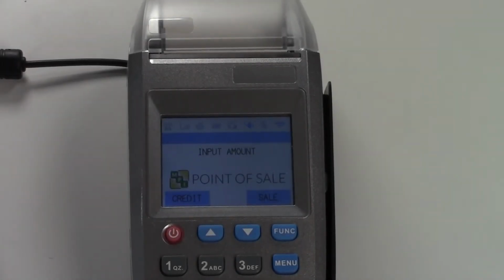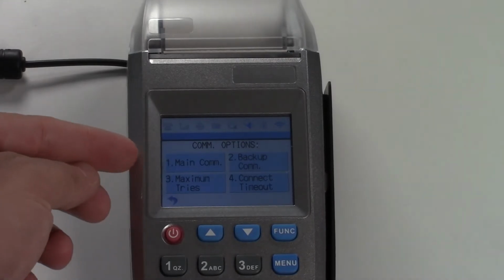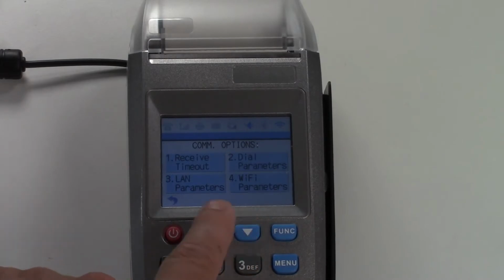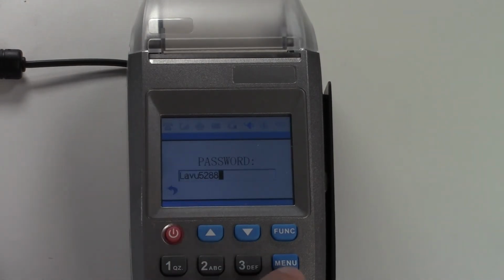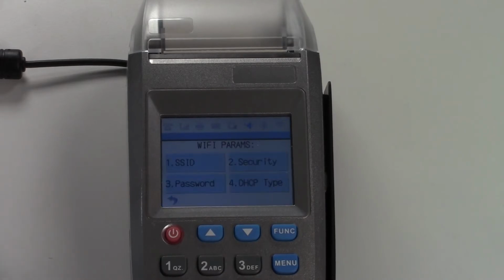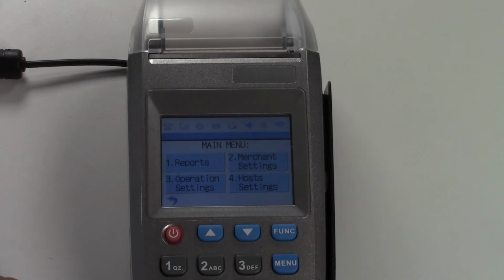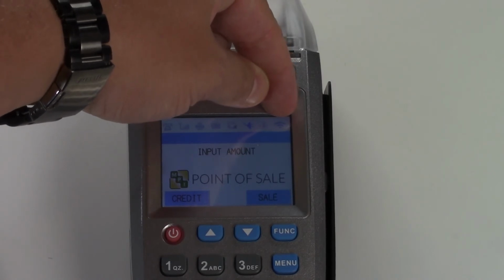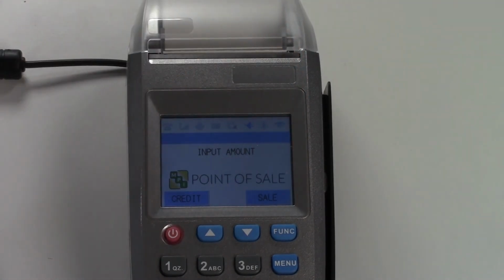Pax S500 Wifi Set Up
Intro to the S500 set up options and how to set the wifi up with a password